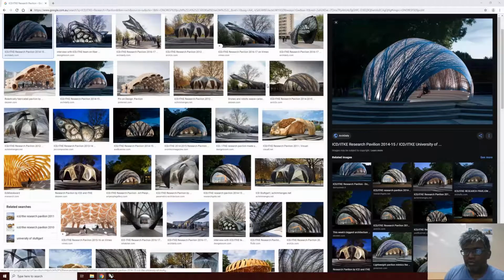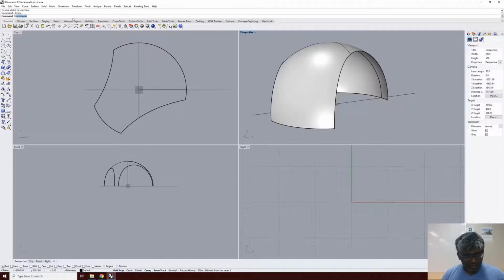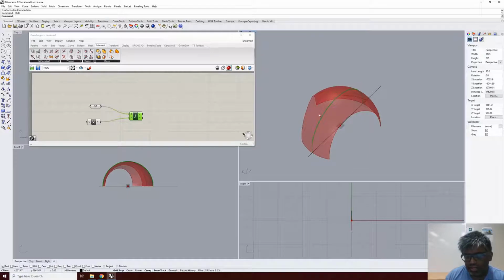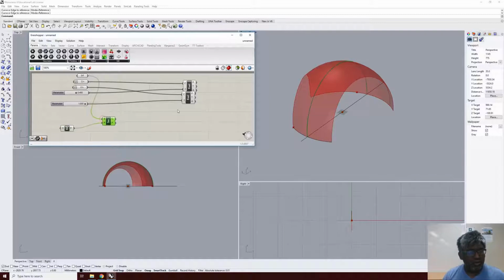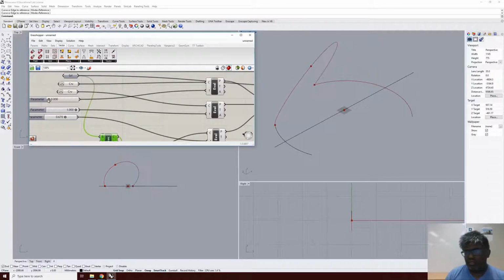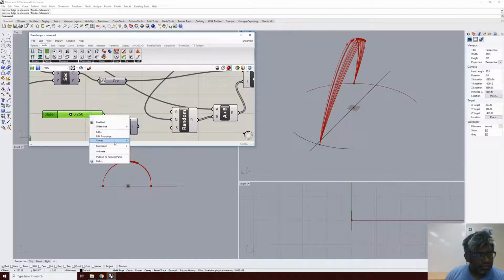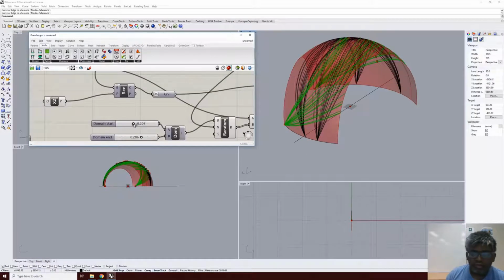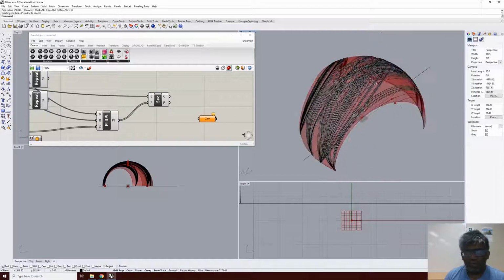Case Study - modelling a pavilion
Third video - modelling an organic pavilion